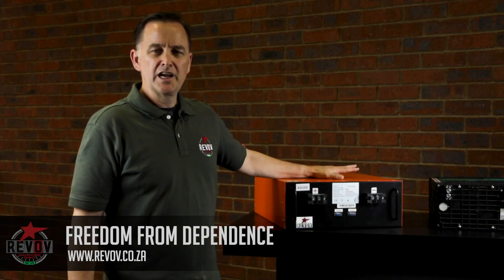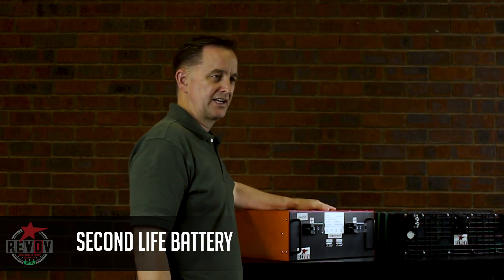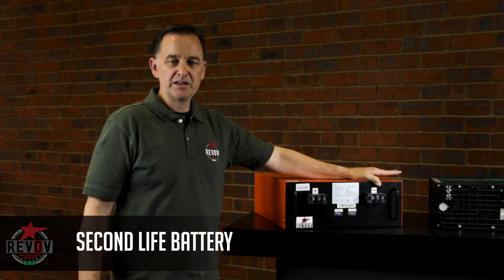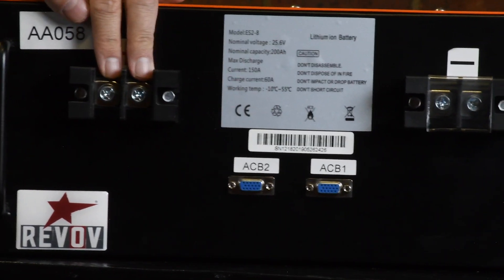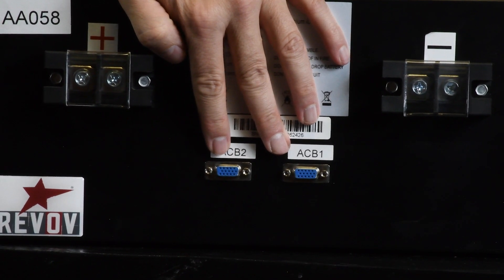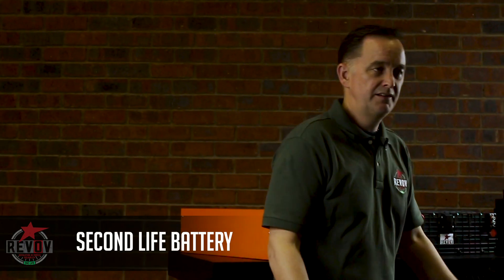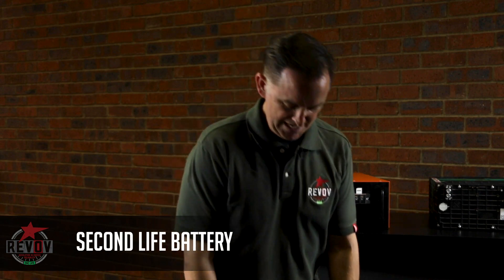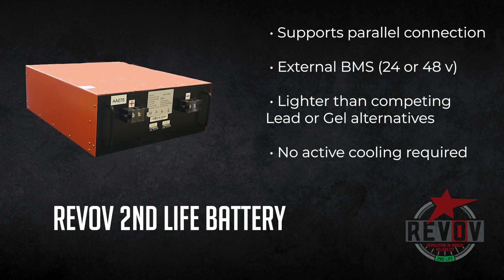Revov 2nd LiFe Battery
This episode introduces you to the Revov 2nd LiFe Battery. It covers the physical characteristics of the casing and the connectors, as well as the operation and specifications of the unit.